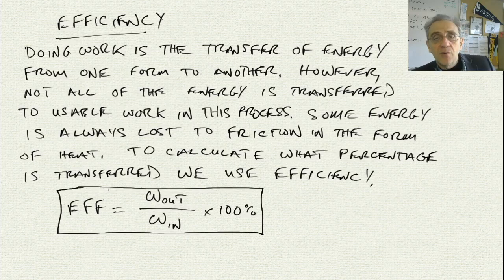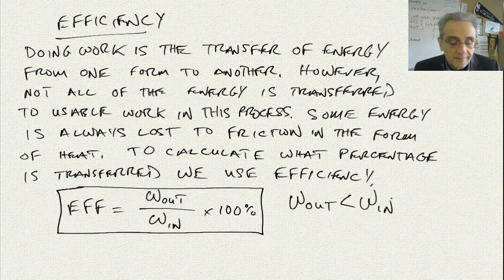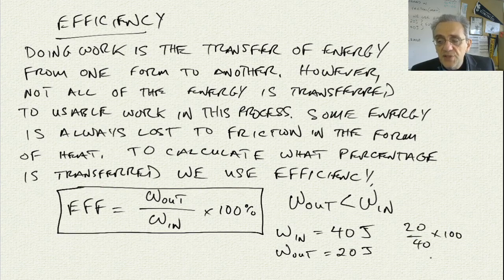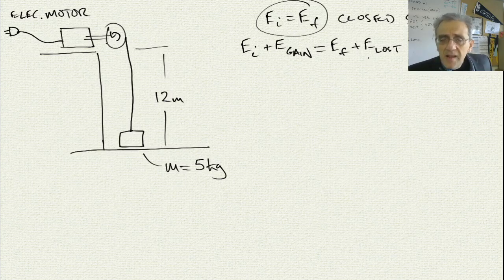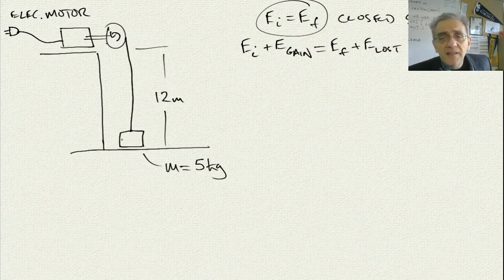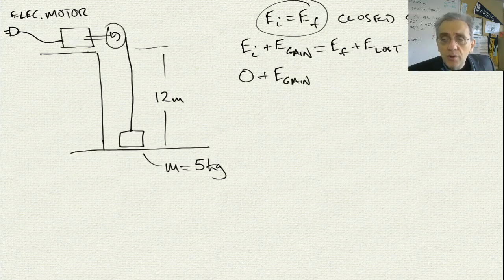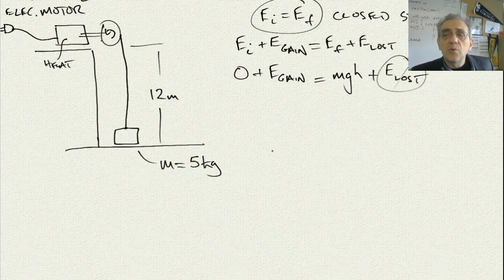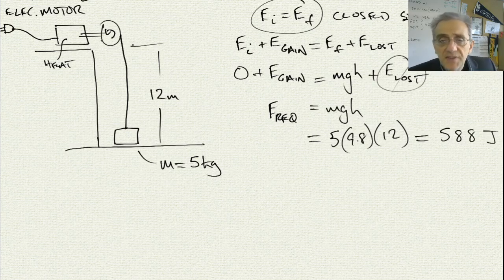Physics 11 Lesson 35: Efficiency and work lost to heat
Efficiency and work lost to heat